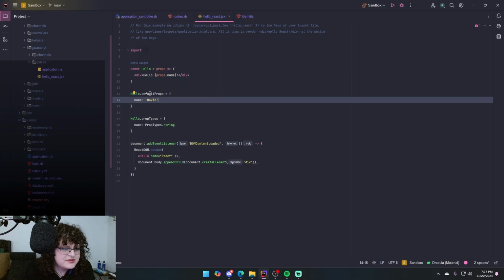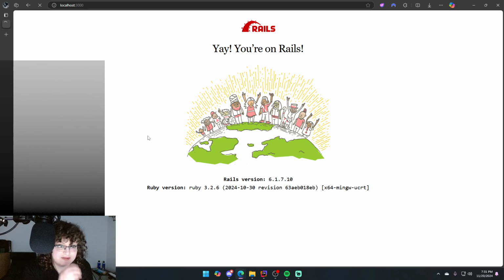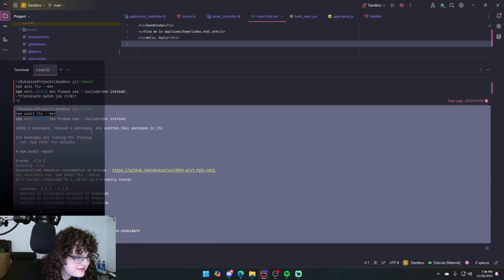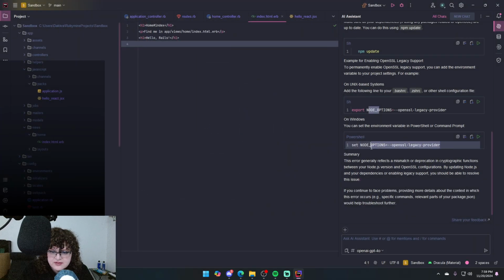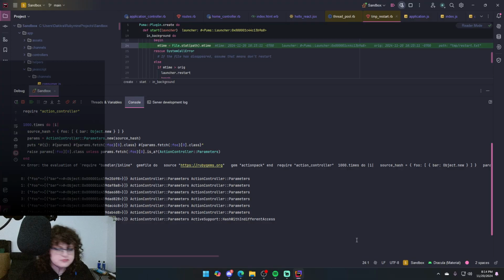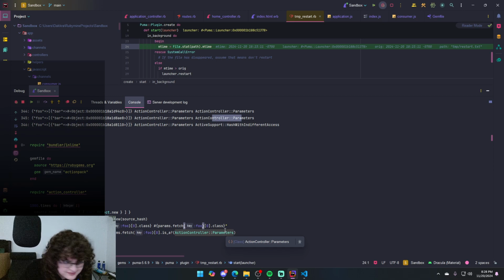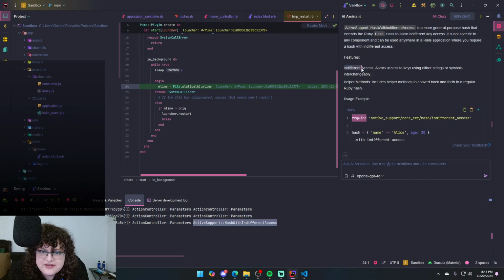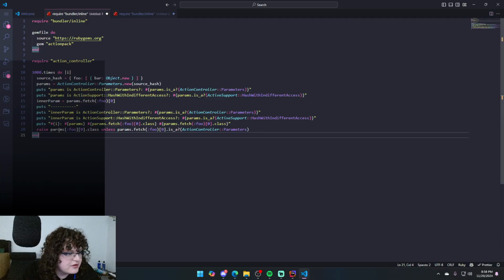Learning Ruby and Rails